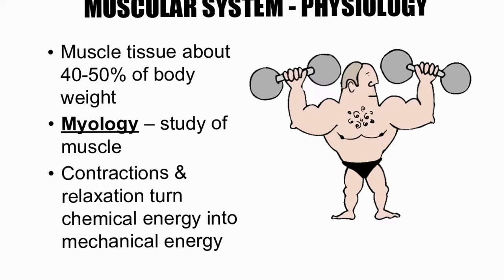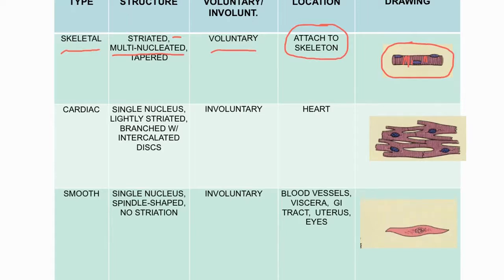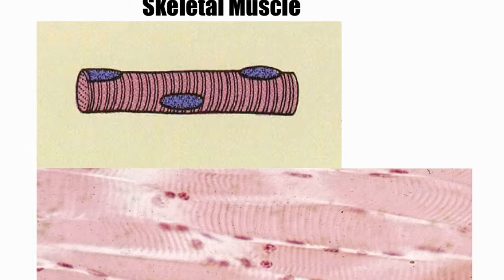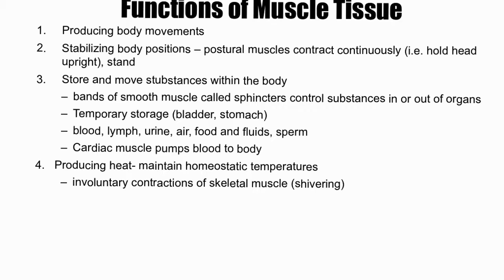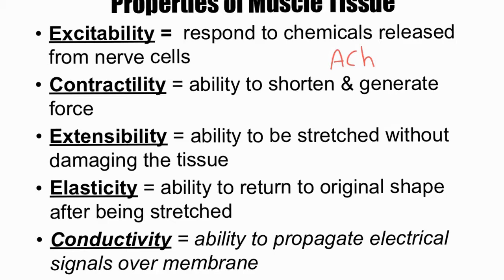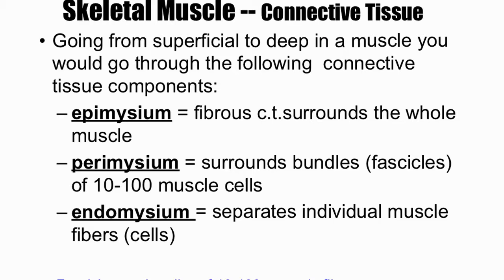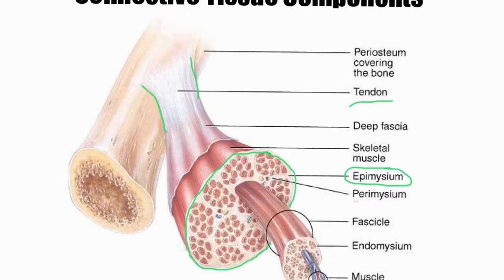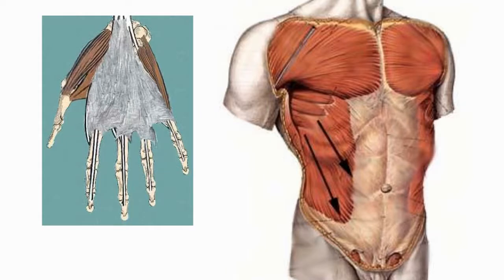TW Muscular 2020 1